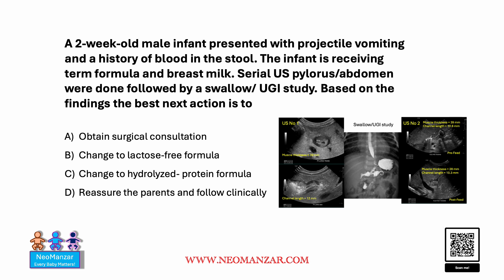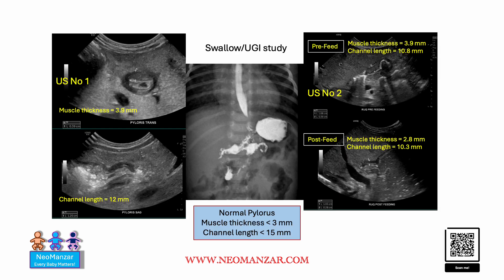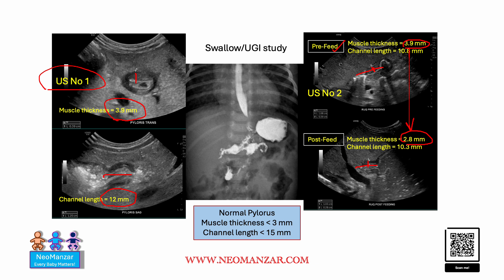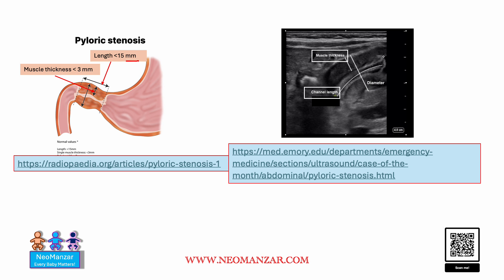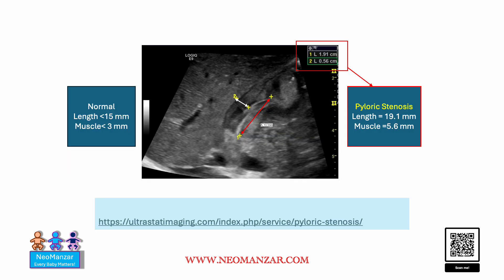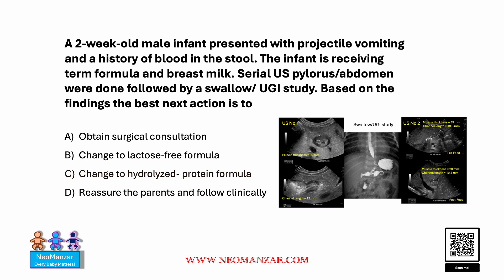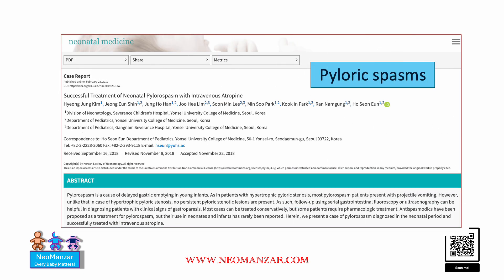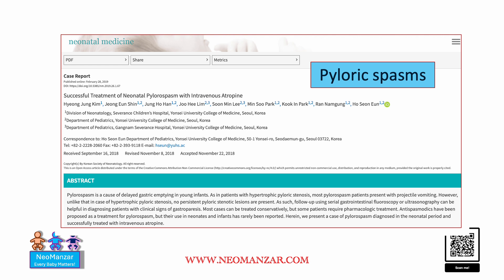An Infant with Projectile Vomiting